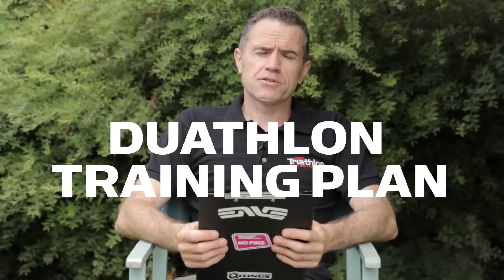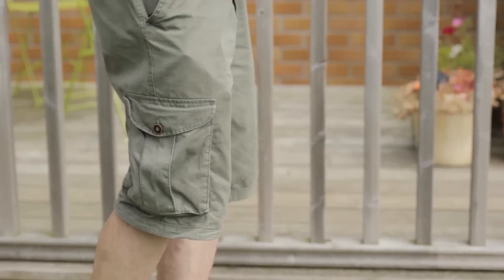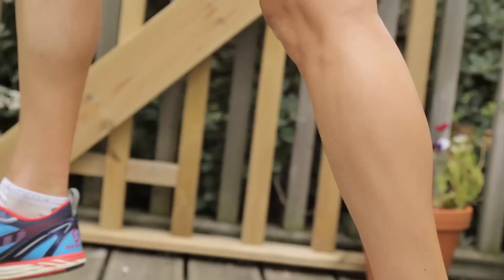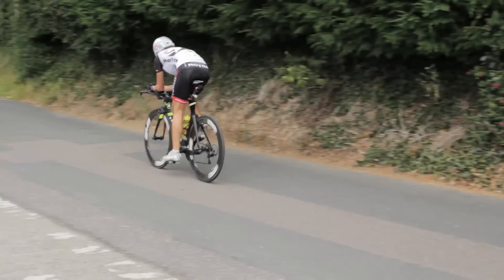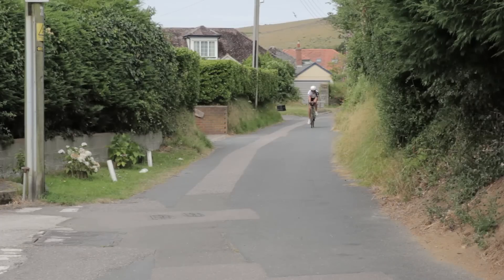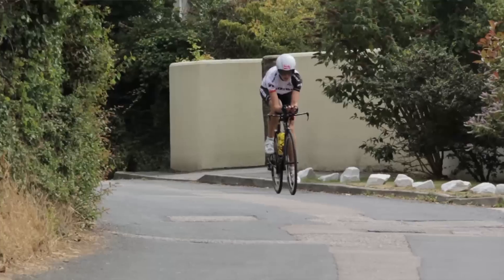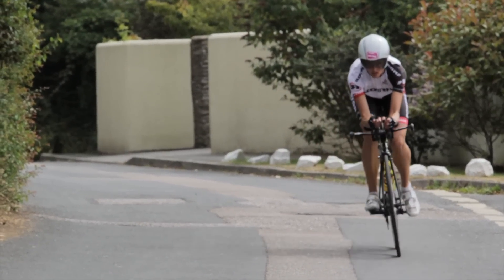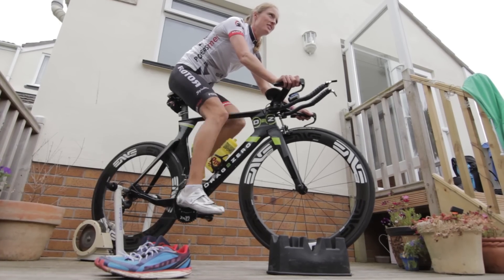Joe Beer's duathlon tips (1)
With the 2014 triathlon calendar nearly over, coach Joe Beer gives his advice on how to extend your season with run-bike-run